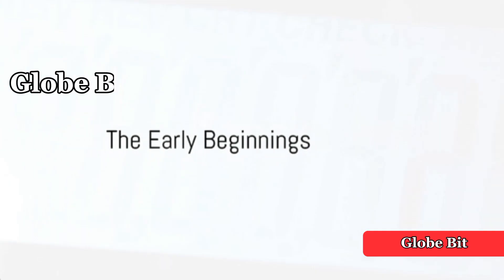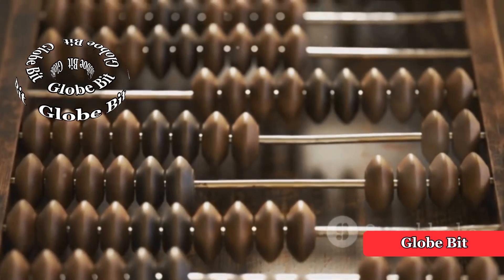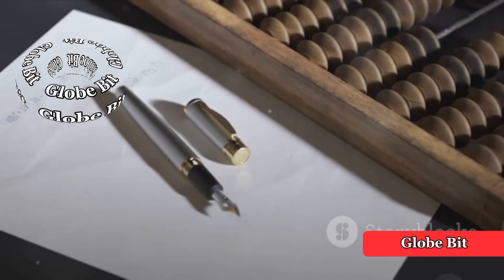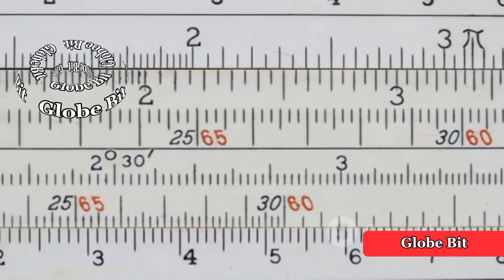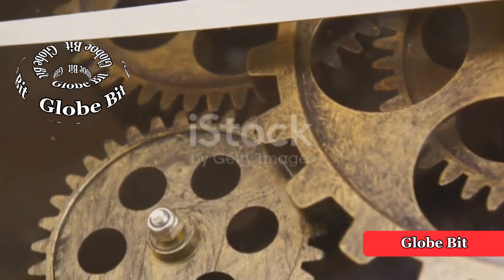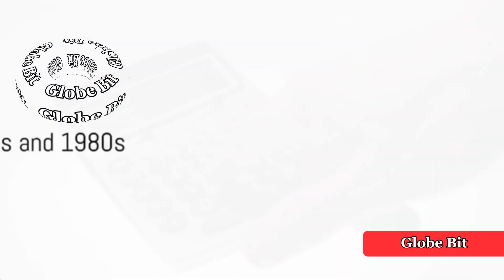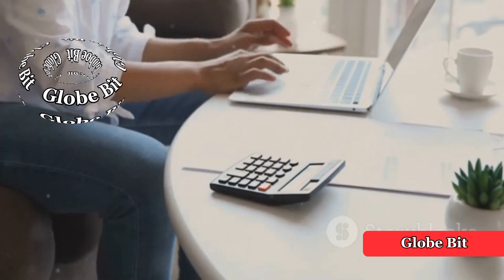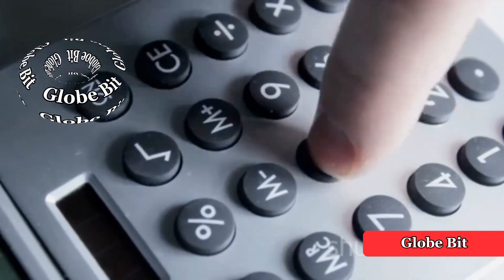Calculator History From Abacus to Digital Precision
**Unveiling the Evolution of Calculators: A Journey Through Time with Globe Bit 🧮💡**

Welcome to Globe Bit, where we unravel the fascinating history of calculators in our latest video, "Calculator History." Join us on this illuminating journey through the evolution of mathematical precision, from ancient tools like the abacus to the cutting-edge digital calculators of today.

🌐 **Explore the Chronicles of Calculation:**
Dive into the archives of mathematical ingenuity as we trace the roots of calculators. Discover the ancient methods civilizations used for basic arithmetic and witness the gradual advancements that paved the way for more sophisticated calculating devices.

🧮 **From Abacus to Antikythera:**
Our video explores the earliest tools for counting, including the ingenious abacus and the marvel of ancient engineering, the Antikythera mechanism. Learn how these early devices laid the foundation for the calculators we use today.

🔢 **Mechanical Calculators Unveiled:**
Journey through the mechanical wonders of the 17th to 19th centuries, as inventors introduced intricate machines designed to automate complex calculations. Witness the craftsmanship behind devices like Pascal's Pascaline and Babbage's Difference Engine.

💡 **Electronic Revolution:**
Experience the electronic revolution that transformed the world of calculation in the mid-20th century. Learn about the groundbreaking inventions of early electronic calculators and the shift from mechanical gears to electronic circuits.

🖲️ **Pocket Calculators: Revolutionizing Accessibility:**
Explore how pocket calculators became a household staple in the 1970s, making complex computations portable and accessible. Witness the mass production and widespread adoption of handheld calculators, revolutionizing daily life and education.

🔍 **Graphing Calculators and Scientific Advances:**
Delve into the realm of graphing calculators and their pivotal role in education. Our video covers the scientific capabilities of modern calculators, including graphing functions, programmability, and their integration into various fields of study.

💻 **Digital Calculators in the Computer Age:**
Uncover the synergy between calculators and computers in the digital age. Witness the convergence of technology as calculators evolve into powerful tools capable of complex mathematical operations and data analysis.

🌐 **Globe Bit: Where Tech Meets History:**
At Globe Bit, we bridge the gap between technology and history.

🤔 **What's Next in Calculator Innovation?:**
Join the conversation in the comments section below! Share your thoughts on the evolution of calculators and speculate on what the future holds for these indispensable tools. Engage with our community and be part of the ongoing exploration of technological history.